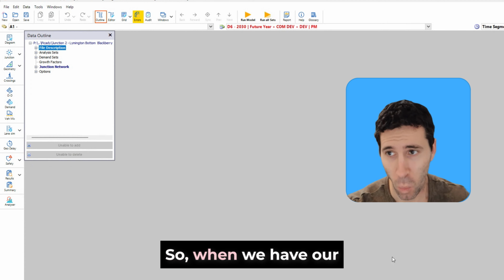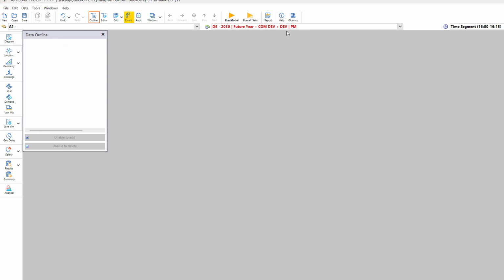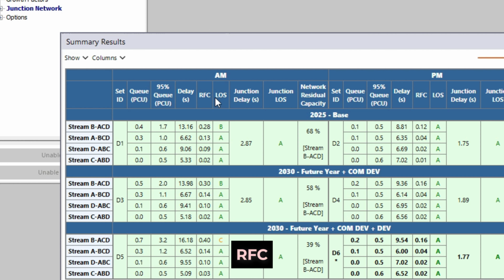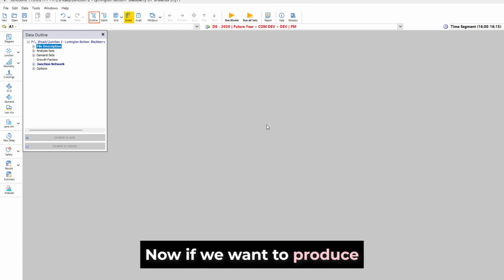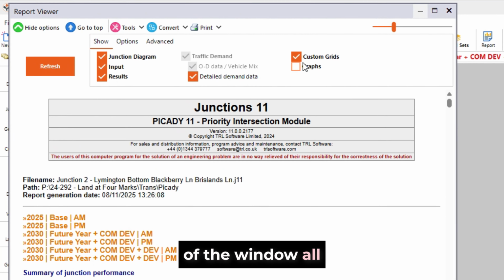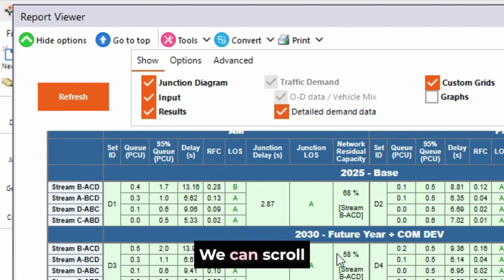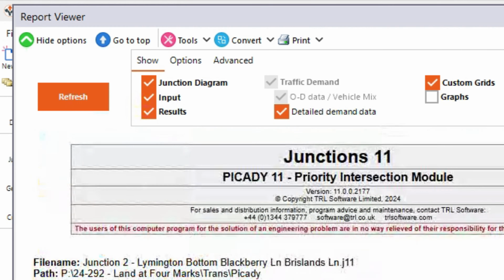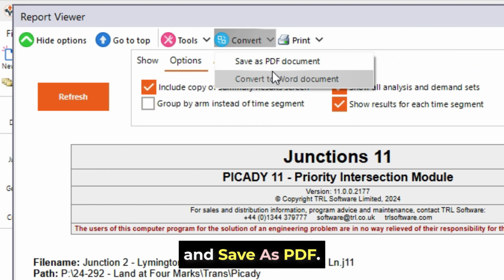TRL Junctions Modelling Tutorial | Results Analysis and Outputs – Part 4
This episode focuses on interpreting model results and extracting key outputs for reporting.